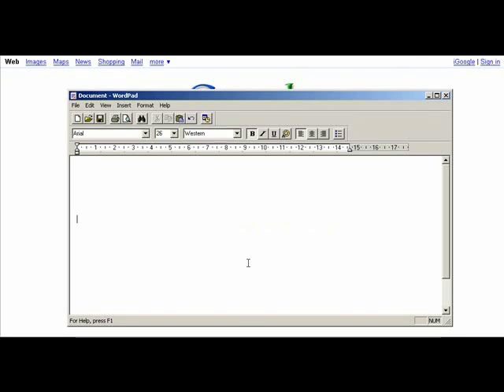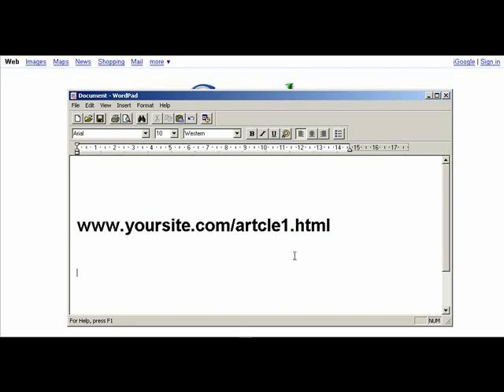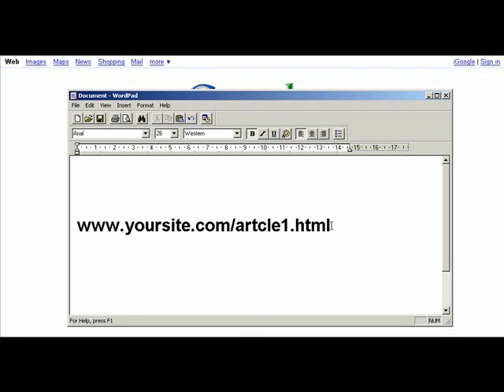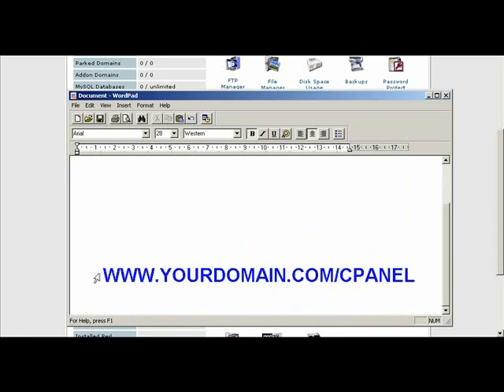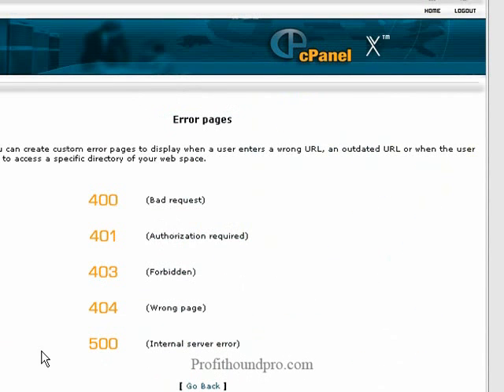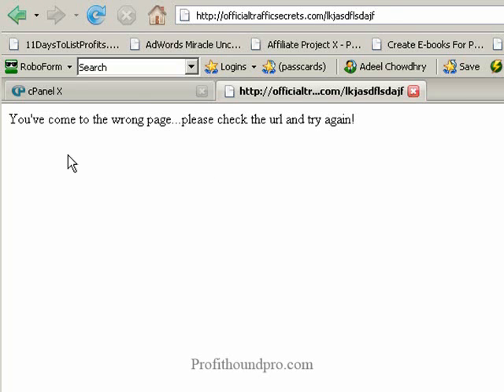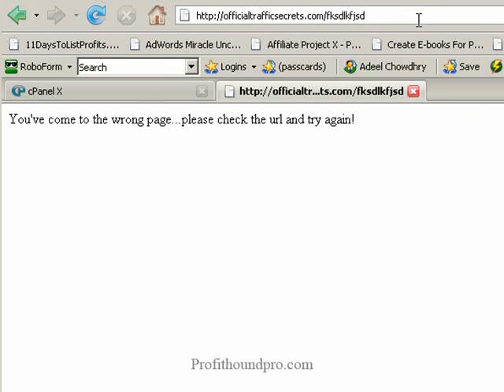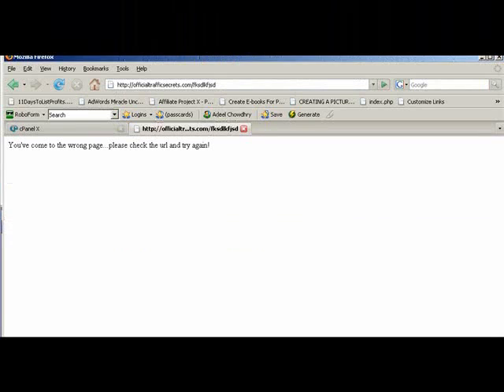Set Up A 404 Error Page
learn how to make a 404 error page for your website. To view more videos like this